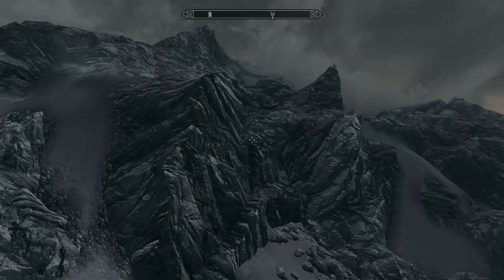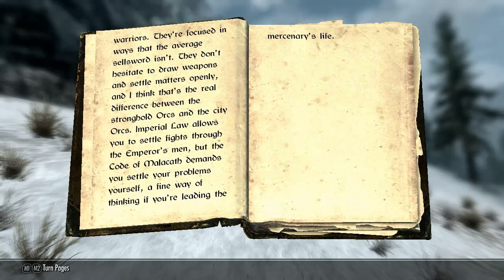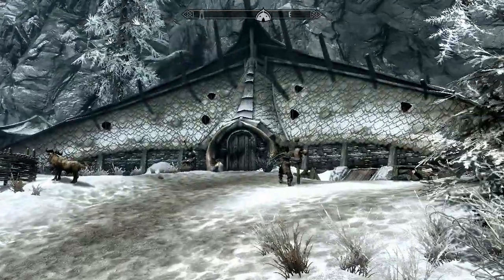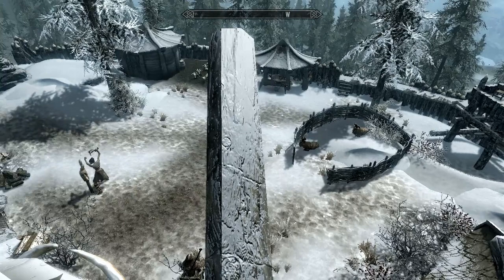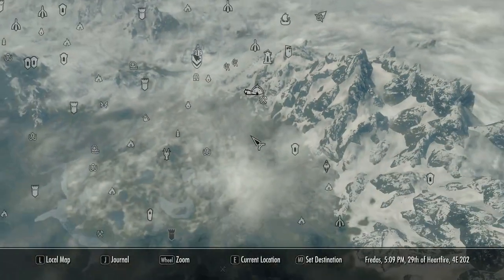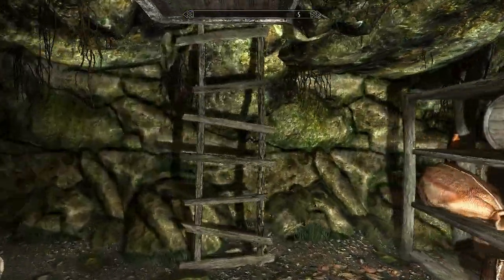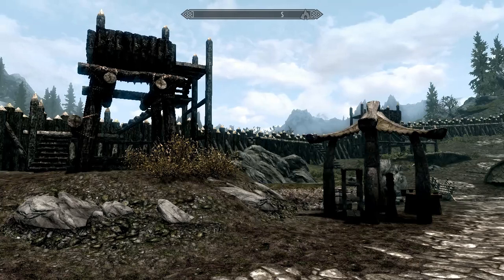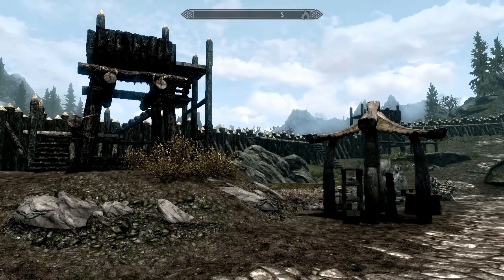Architecture of Skyrim #10: Orc Strongholds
In a few places around Skyrim, Orcs have decided to live out on their own, according to their own culture.  These strongholds are really little more than villages, each one having a distinctive longhouse and a mine where the Orcs get their ore.  While the longhouses have a distinctive shape, there's nothing in the game to explain why they look the way they do, and every stronghold appears to follow the same basic checklist.